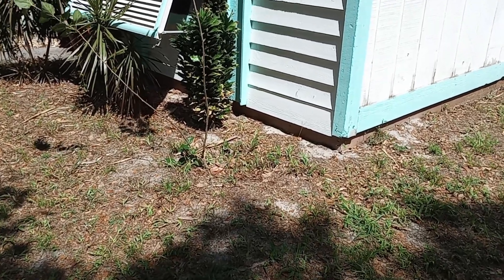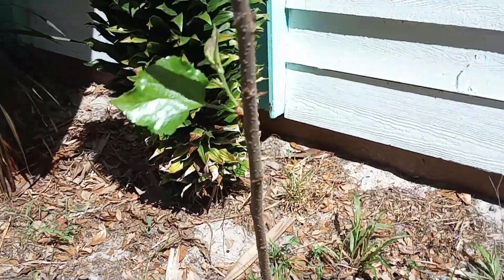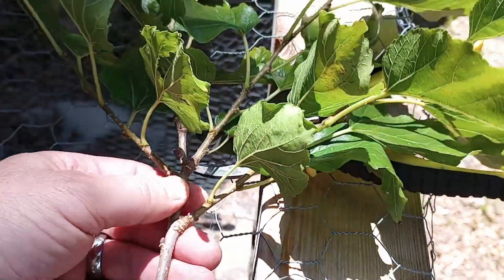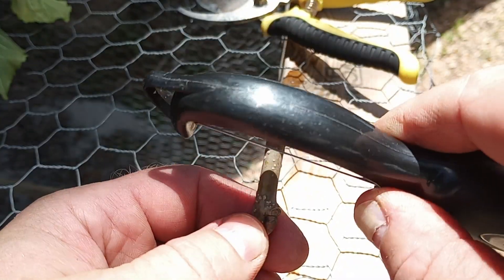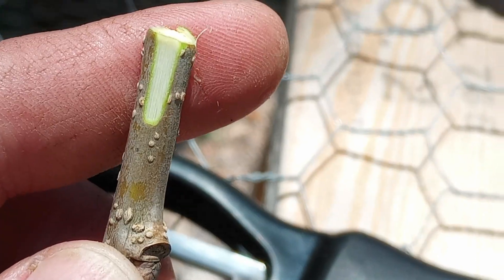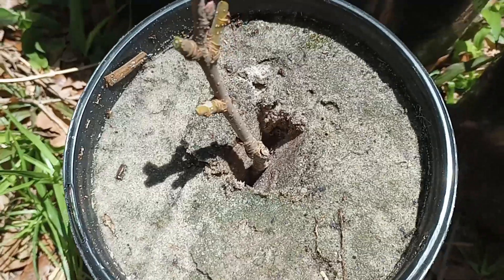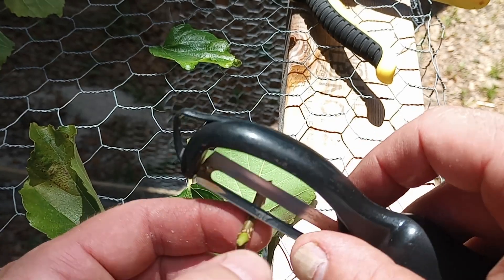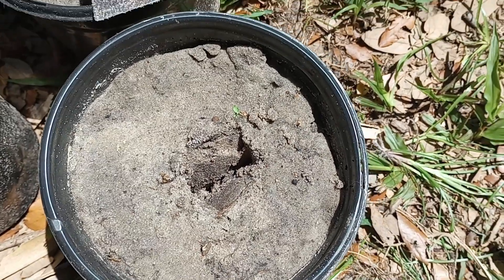How To Clone Mulberry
Simple yet important details on how to successfully clone a Mulberry tree in video.